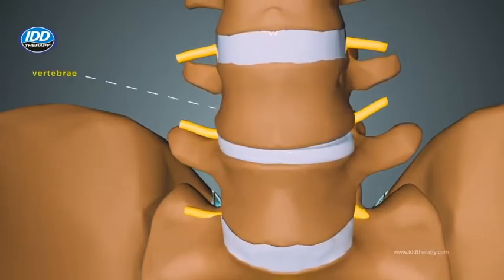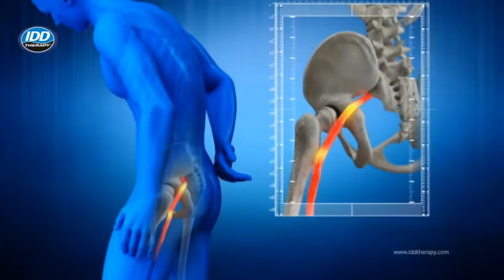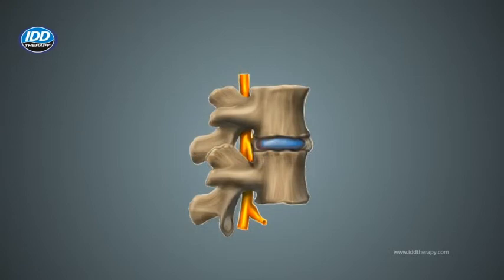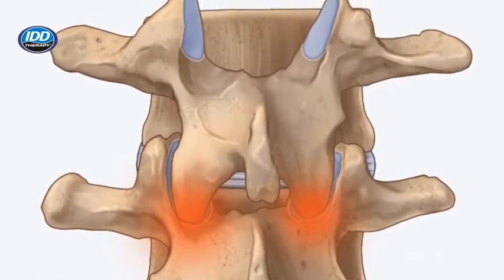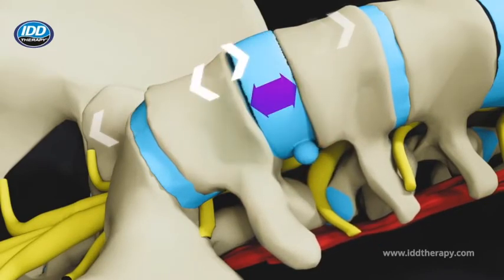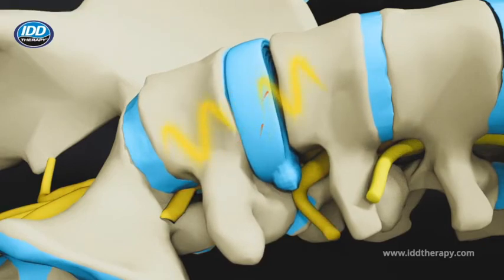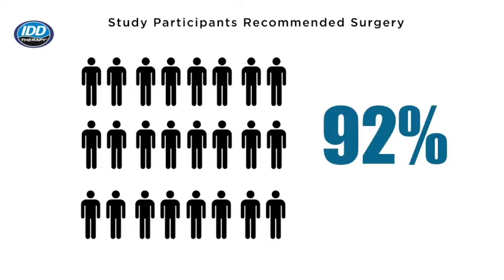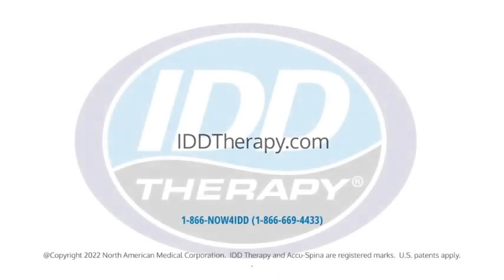Understanding Spine & Disc Pain and how IDD Therapy Treatment works to resolve your pain.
Content:
Understanding intervertebral differential dynamics IDD Therapy.
Surgical intervention for back pain is common the best medical doctor suggests surgery only after you've exhausted all non-surgical options most will recommend exercise-based physical therapy first followed by epidural injections often prescription drugs though dangerous are also prescribed but there is another option randomized trials suggest degenerative disk and herniated discs respond to treatments that properly and safely manipulate the spine idd therapy on the Accu-SPINA® system was developed by neurosurgeons who recognized even serious back pain can often be resolved without surgery idd therapy is an advanced form of spinal decompression treatment that allows the body to heal many back and neck problems without injections or invasive surgery in an idd therapy treatment session the Accu-SPINA® system applies targeted decompressive forces at a precise and mathematically calibrated angle based on your body type and diagnosis to create rehabilitative spinal mobilization the pressure rate gently fluctuates in a sinusoidal wave pattern like a pumping movement between the vertebrae gently repositioning the dysfunctional spine segment by lowering intradiscal pressure significantly below zero millimeters of mercury these negative pressures inside the disc can work like a vacuum to help pull the leaking material back towards the center of the disk as dynamic energy at treatment site increases so does the space around the injured disc surrounding muscle elongation begins sensitivity of neurofibers are lessened segment specific idd therapy treatment on the Ascu-SPINA® works to relieve pressure off the injured disc and free up the affected nerve root non-surgically during the height of your idd therapy treatment a second waveform is introduced to the spine oscillation unique to idd therapy treatment the Accu-SPINA® system also produces oscillatory signaling these micro vibrations seek to alter the neural pathway communication also known as proprioceptor signaling to enhance natural tissue regeneration at a cellular level and further improve nutrient diffusion essential to disc repair treatment sessions are so comfortable many patients fall asleep research studies funded by the national institute of health conducted at mayo clinic as well as others performed by medical doctors associated with emory harvard and other leading health institutions confirm dramatic reduction in pain and disability can be achieved non-surgically with ide therapy treatment on the acu spina system pre and post mris also confirm how idd therapy treatment can help a disc bulge shrink disc rehydration is also evidenced on mri showing measurably increased disc height and fluid retention after a full treatment course in one independent neurosurgical study conducted on over 500 patients referred to have surgery 92 percent achieved relief with id therapy treatment instead of surgery boasting the only 20-year excellence in safety record the Accu-SPINA® is the only spinal therapy and decompression system to win patent after patent for exceptional disc treatment capabilities only idd therapy treatment has shown in multiple peer review studies to be not only highly effective but also long-lasting with most patients reporting they continue to experience improvements one full year after completing treatment no other spinal decompression can claim the success because no other decompression has our patented oscillating logarithmic curve now you can restore the performance of a younger healthier spine without the high risk and expense of surgery ask your doctor if you're a good candidate for id therapy treatment on the aAccu-SPINA® system one of the most studied safest spinal treatment system for non-surgical disc pain relief visit idd therapy.com to find a provider near you.